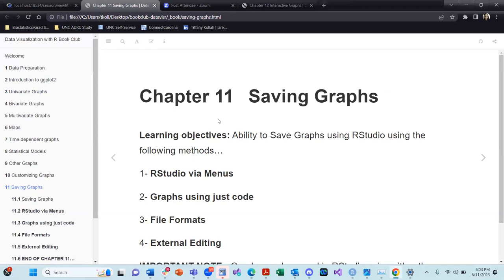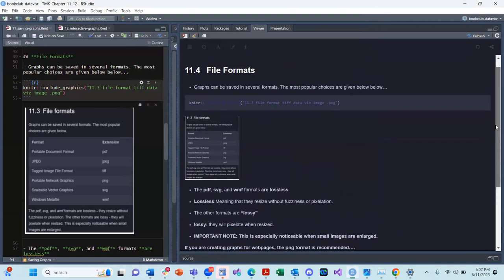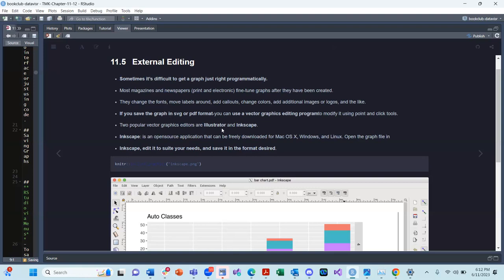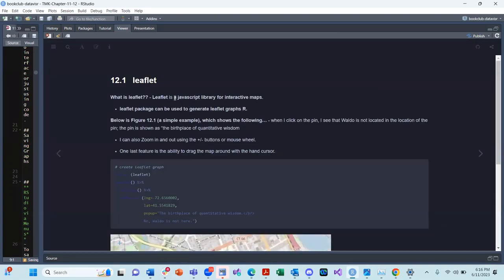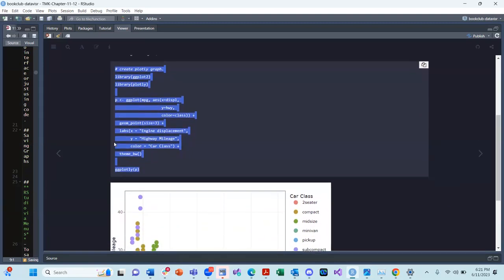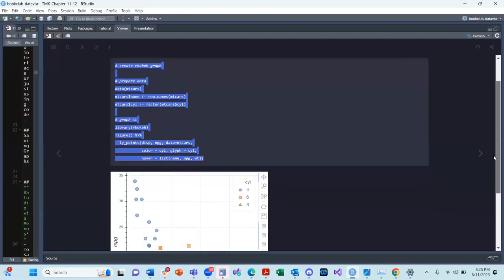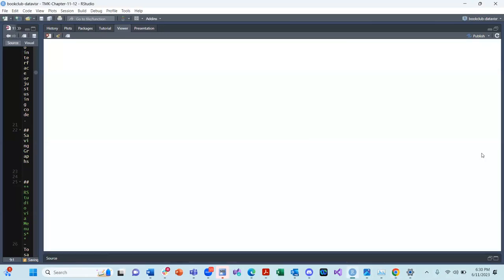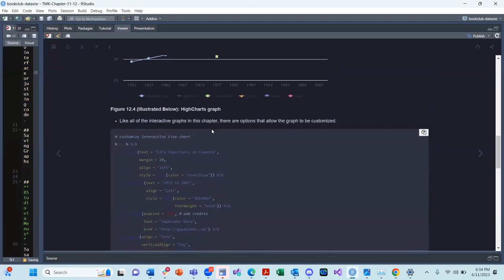Data Visualization with R: Saving Graphs & Interactive Graphs (datavisr01 11 12)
Tiffany Kollah leads a dicussion of Chapter 11 ("Saving Graphs") and Chapter 12 ("Interactive Graphs") from Data Visualization with R by Rob Kabacoff on 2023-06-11, to the R4DS DavtaVisR Book Club, Cohort 1.